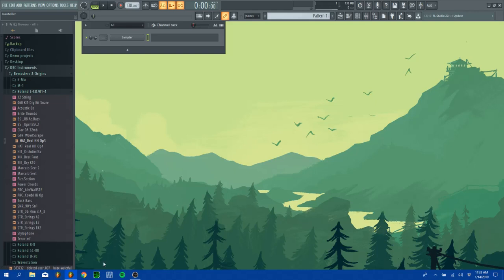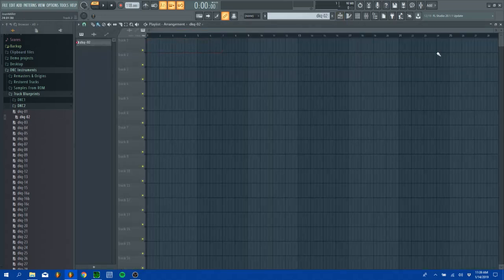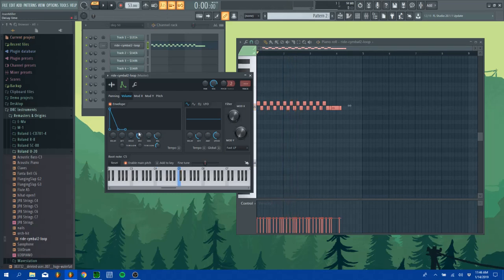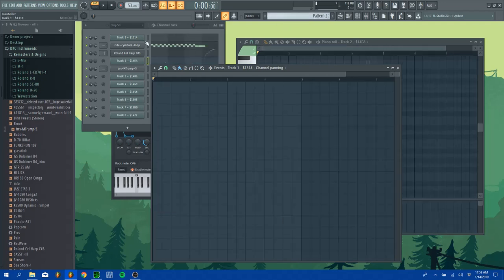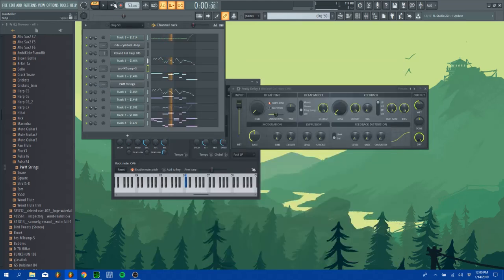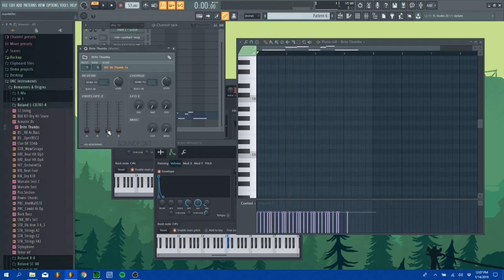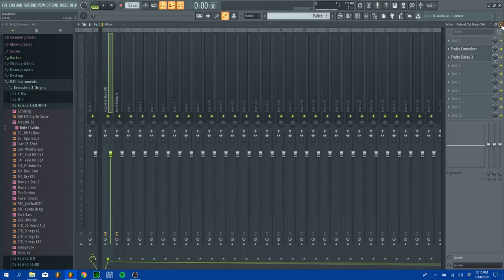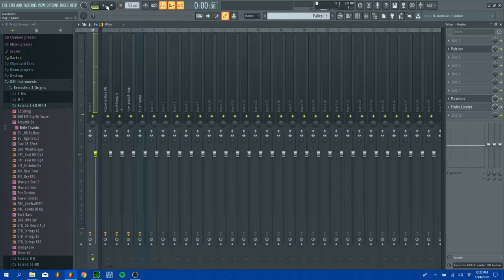How It's Made: DKC Restorations